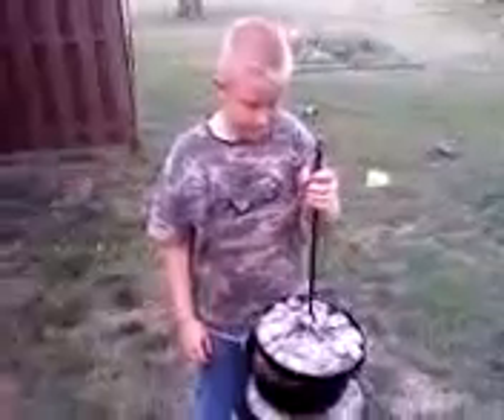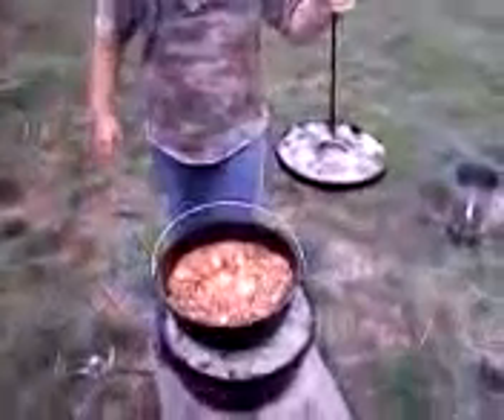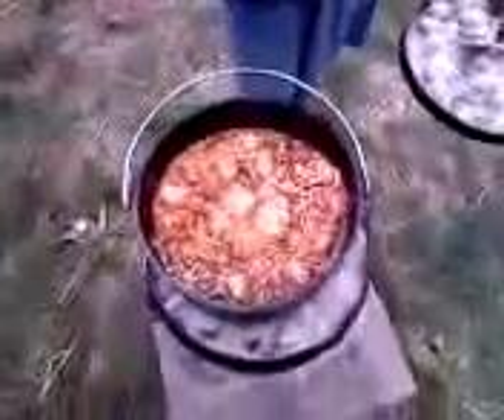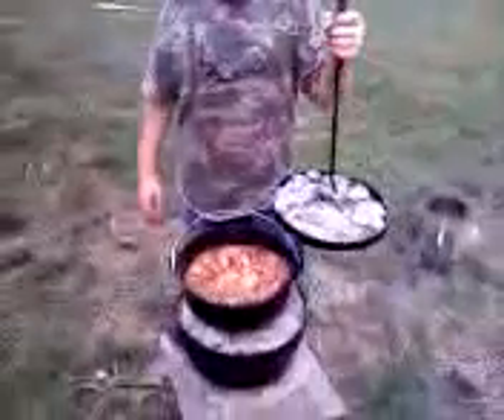dutch oven part 2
Dutch oven cooking making monkey bread.